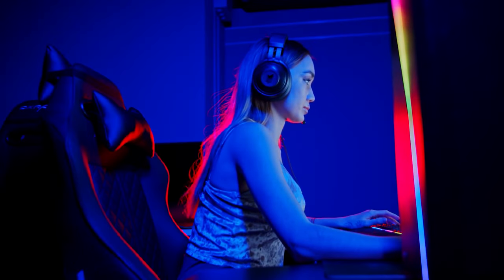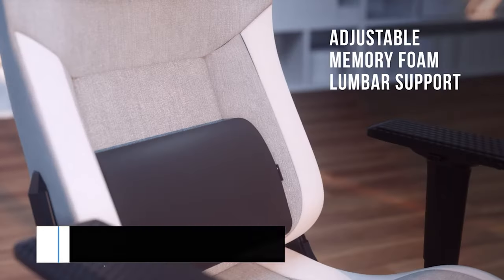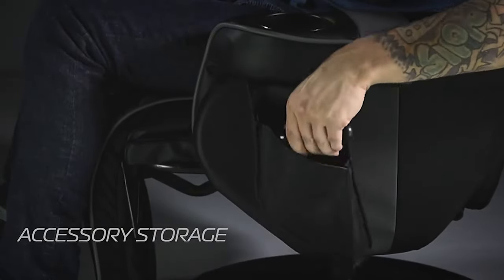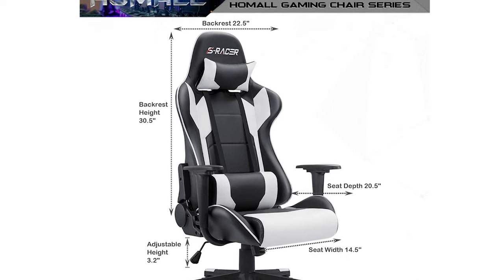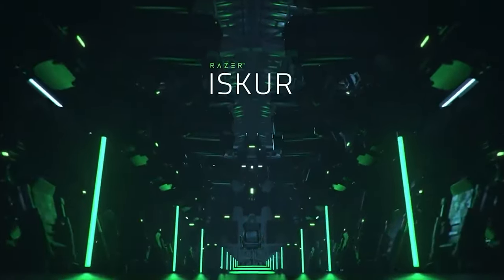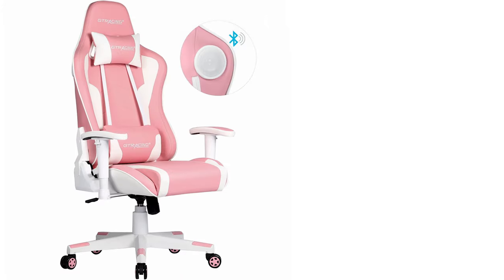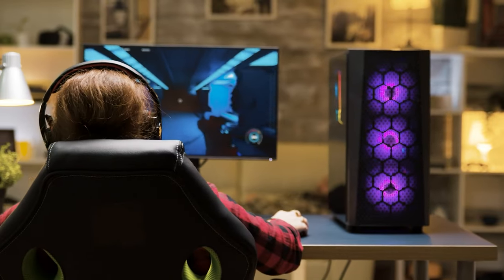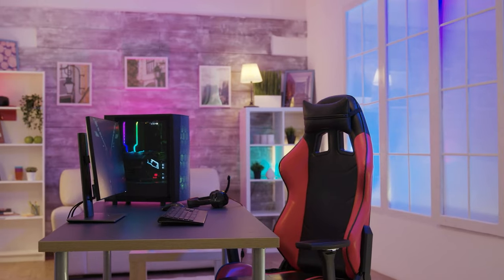Top 5 Best Gaming Chair 2023 [These Picks Are Insane]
► Links to the best gaming chair 2023 we listed in this video:

► 5. Respawn 900 Gaming Recliner
► 4. Homall Racer
► 3. Razer Iskur
► 2. GTPlayer Gaming Chair
► 1. Corsair T3 Rush

Table of Contents:
0:00​​​​ - Intro
1:09​​​​ - Respawn 900 Gaming Recliner
1:56​​​ - Homall Racer
2:40​​​​ - Razer Iskur
3:35​​​ - GTPlayer Gaming Chair
4:37​​​​ - Corsair T3 Rush
6:12 - Conclusion

We have just revealed the top 5 Best Gaming Chair 2023. At 5th place, we have Respawn 900 Gaming Recliner, This Gaming Chair Recliner is a Dream Come True. At 4th place, we have Homall Racer, The best gaming chair under $100. At 3rd place we have Razer Iskur, Best Lumbar Support. At 2nd place we have GTPlayer Gaming Chair, The best gaming chair under $100. In the 1st place we have Corsair T3 Rush, The best gaming chair on a budget.

Hope you enjoyed my Best Gaming Chair 2023 Video.